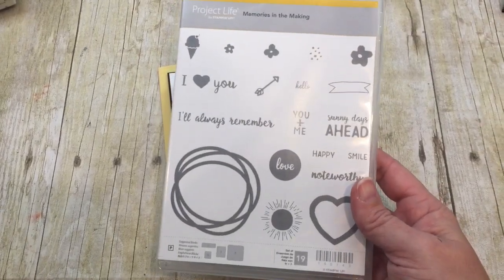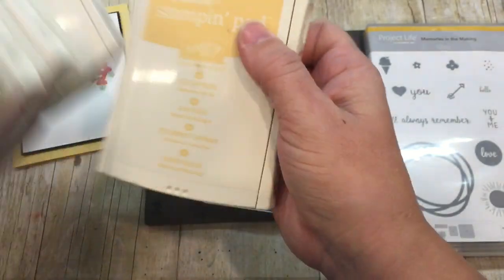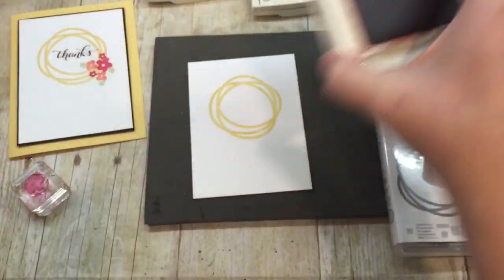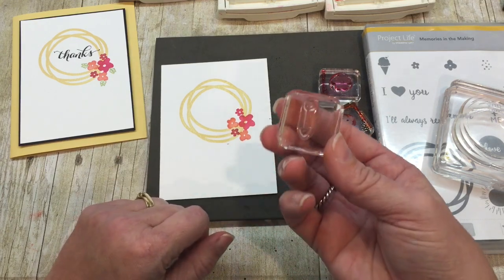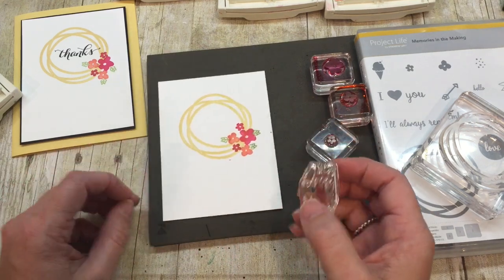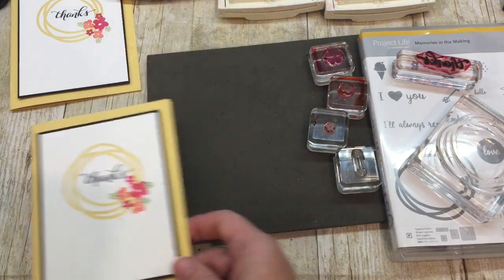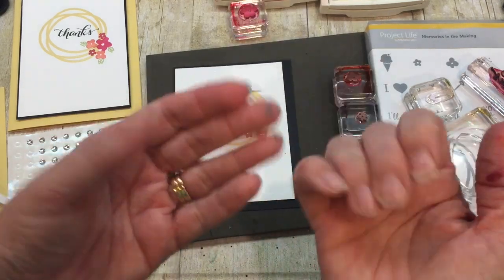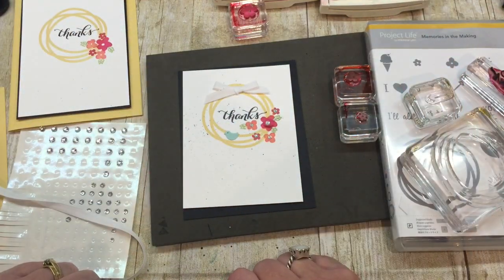How to make a simple card with stepped up versions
Join me as I show you how to take this very simple and adorable card and transform it into a more stepped up version and one in between!  Great way to see how to add embellishments to cards and incorporate more into a simple design to make it really stand out!